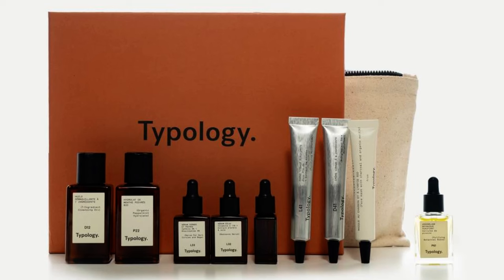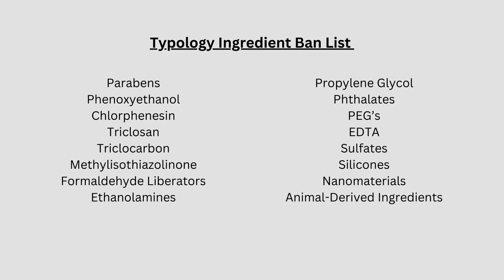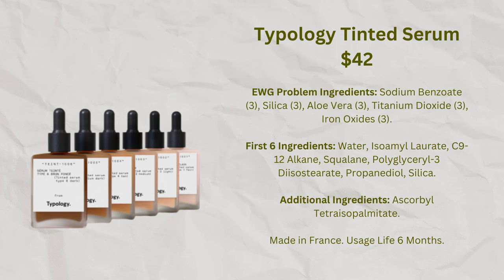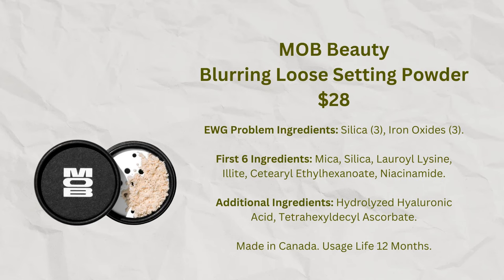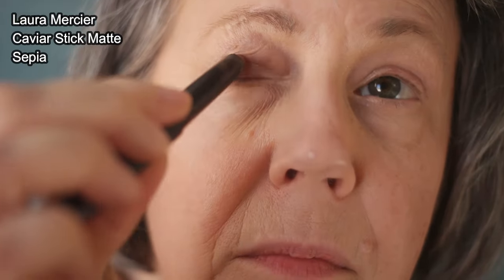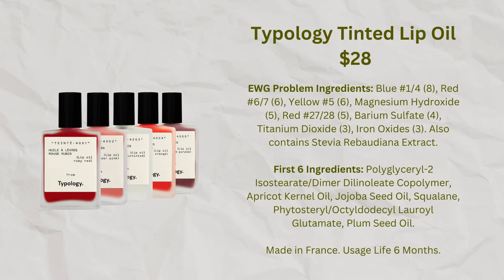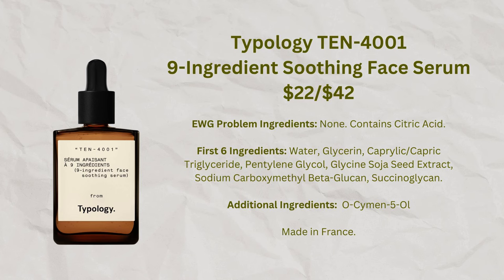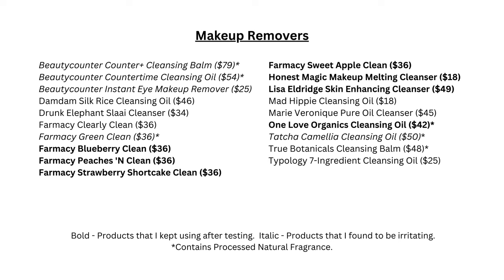Typology: Full Line Reviewed For Sensitive Dry Mature Skin - 2024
A full-line review of Typology makeup and skincare products, in terms of their appropriateness for sensitive mature dry skin, is presented in this video.

A 5-minute makeup look using mostly Typology products is included.

The video also includes reviews of the Fitglow Multi-Use Ceramide Cream Lip + Cheek Palette; the Jones Road Brow Pencil; and the MOB Beauty Blurring Loose Setting Powder.

Time Stamps:

0:00 - Welcome

1:30 - About Typology

11:00 - Jones Road Brow Pencil

12:00 - Typology Tinted Serum

15:00 - Typology Concealer

17:00 - Typology Loose Powder

18:00 - MOB Beauty Setting Powder

18:30 - Fitglow Lip + Cheek Palette

21:30 - Typology Glow Drops

23:30 - Laura Mercier Caviar Eyeshadow Stick Matte

24:00 - Typology Serum Mascara

26:00 - Typology Tinted Lip Oils

28:30 - Typology 9-Ingredient Lip Balm

29:00 - Typology Nourishing Moisturizer

31:30 - Typology 9-Ingredient Face Moisturizer

32:00 - Typology Hydrating Serum

33:30 - Typology 9-Ingredient Soothing Serum

34:30 - Typology Radiance Serum

36:00 - Typology Serum for Wrinkles with Collagen & Vitamin C

37:00 - Typology Eye Serum with Caffeine & Niacinamide

38:00 - Typology Exfoliating Toner with Glycolic Acid

39:00 - Typology Eyebrow & Eyelash Serum

41:00 - Typology Firming Night Serum

43:30 - Typology Blemish Serum with Bakuchiol

45:00 - Typology 7-Ingredient Cleansing Oil

47:00 - Typology Hydrating Cleansing Milk

48:30 - Typology Lipid-Replenishing Balm

50:30 - Typology 10-Ingredient Hand Balm

51:00 - Typology Hand & Nail Serum

53:00 - Additional Typology Products

Love,
Lisa Petrison